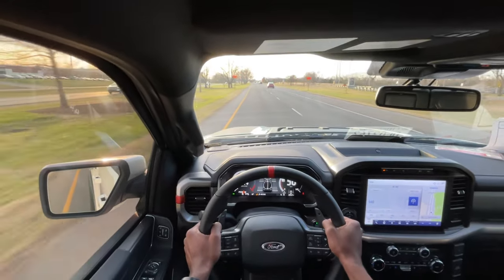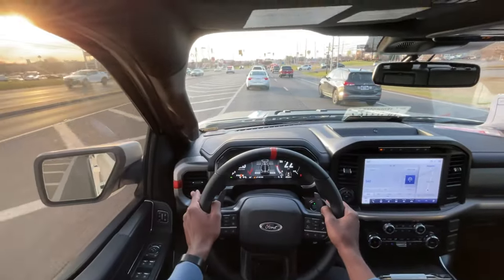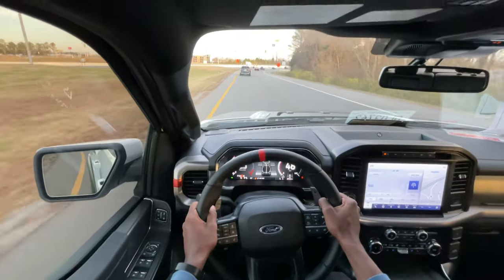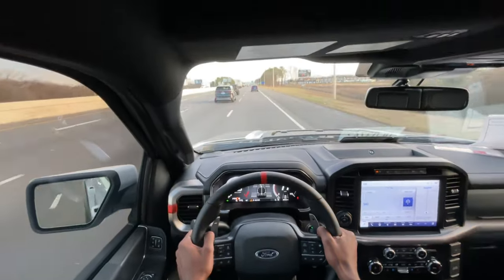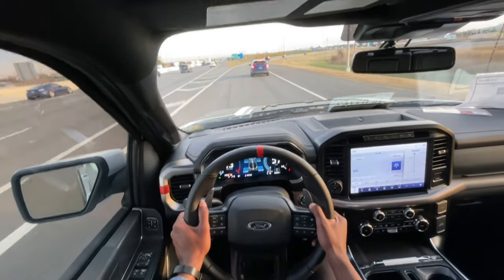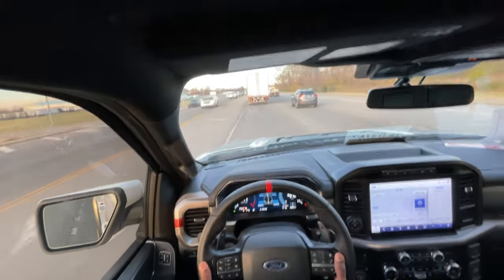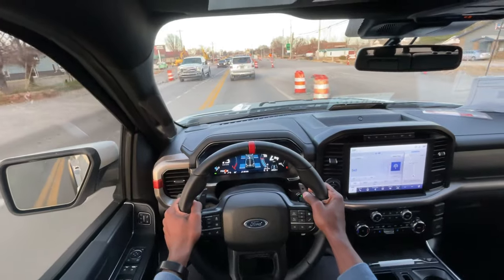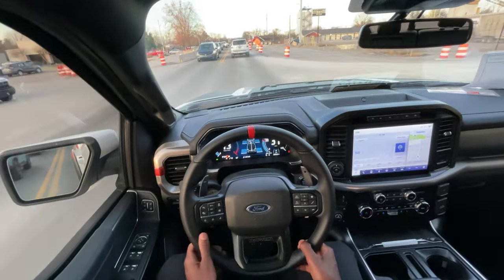2023 Ford F-150 Raptor Test Drive-A Twin-Turbo V6 Pickup PERFORMANCE Truck!